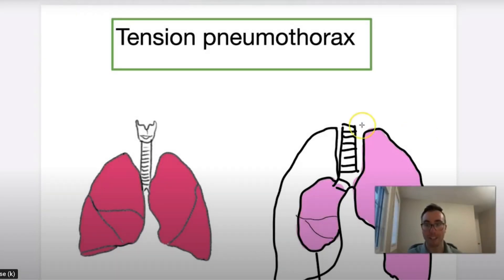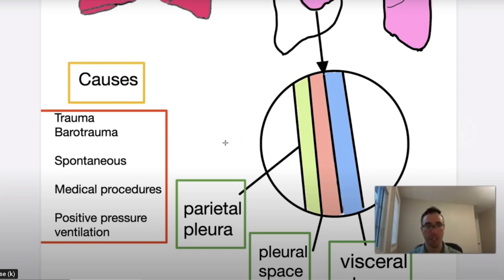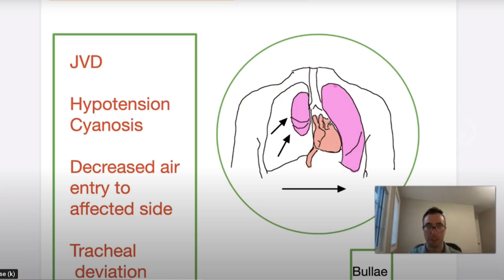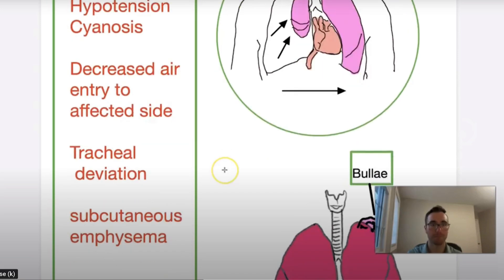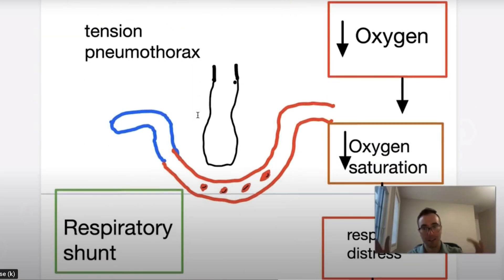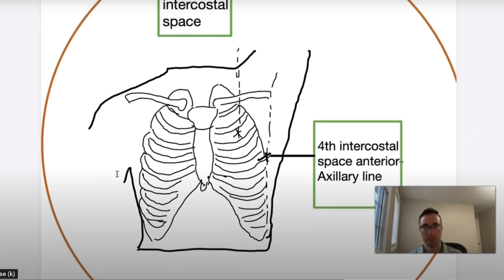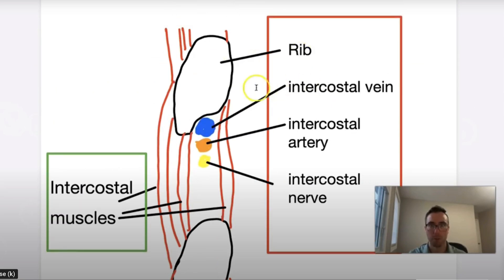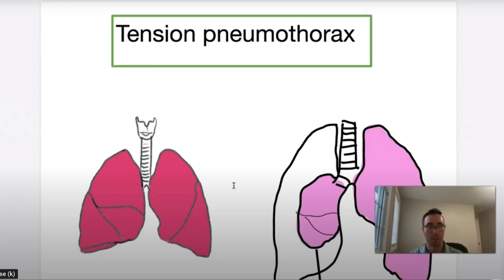Tension Pneumothorax: Pathophysiology, Etiology, and Treatment in the Prehospital Setting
This video reviews the pathophysiology of a tension pneumothorax and how it obstructs gas exchange. Also, it will review the clinical manifestations and how a needle thoracostomy in the pre-hospital setting can alleviate the build-up of intrathoracic pressure.